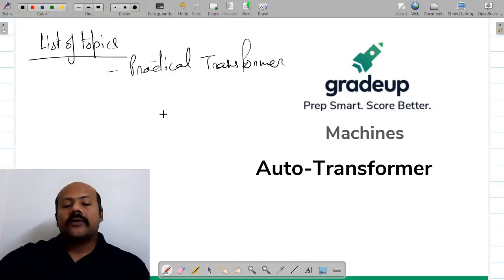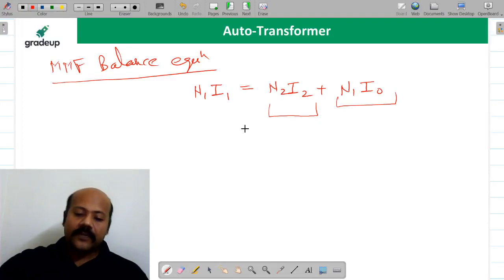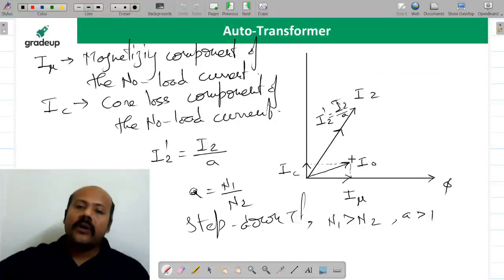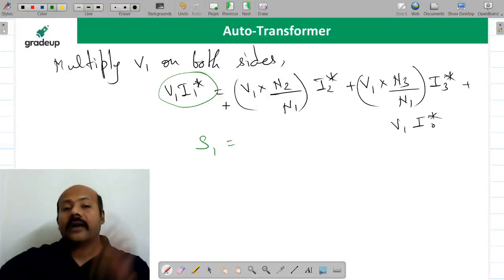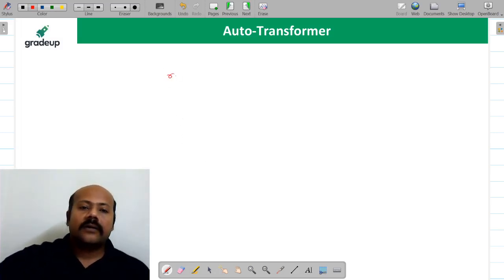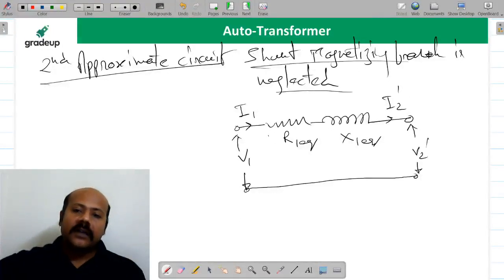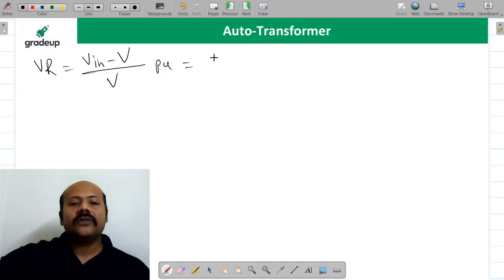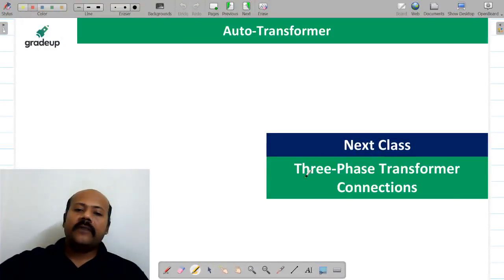Auto-Transformer | Electrical Machines | ESE & GATE 2021 | Ashutosh Sir | Gradeup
Live class on Auto-Transformer for ESE and GATE 2021 Preparation by Ashutosh Saxena Sir. Practice questions on Auto-Transformer for ESE and GATE 2021 Exam. These classes will help you to level up your preparation for ESE and GATE 2021. In this session Gradeup Expert will discuss theory of Electrical machines.

ABOUT: ASHUTOSH SAXENA SIR
✅9+ Years of Teaching Experience
✅M.Tech from IIT B.H.U (2010)
✅Books Written: Engineering Ethics, Power System.
✅Area of Expertise: Power System, Electrical Machines
                     Electromagnetic Field Theory,Material Science,
                     Engineering Ethics.
👉🏻If GATE is your Target, this course is for you! Join Now!!